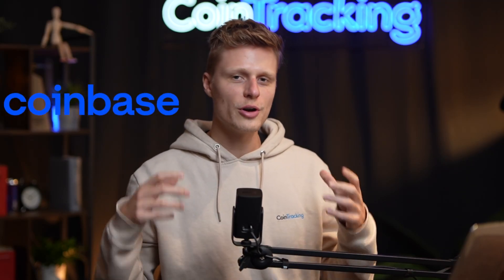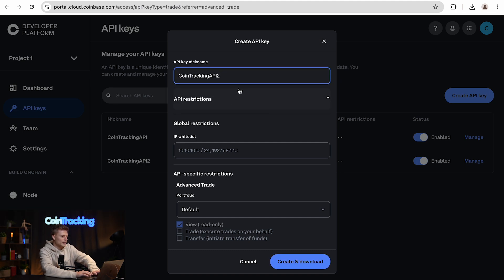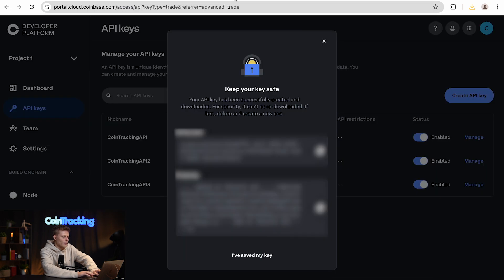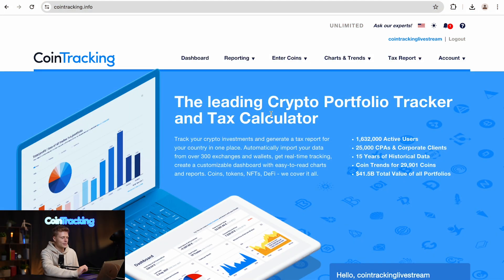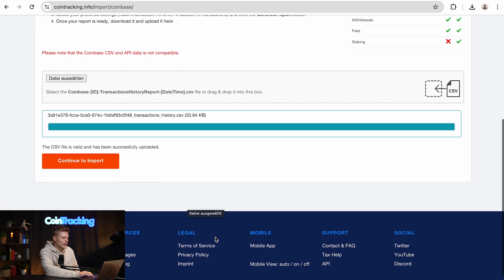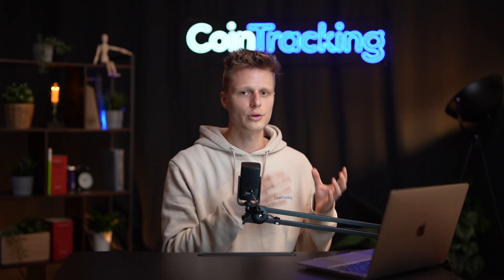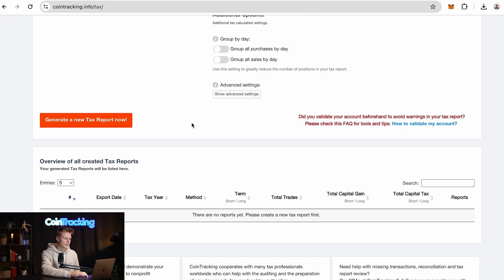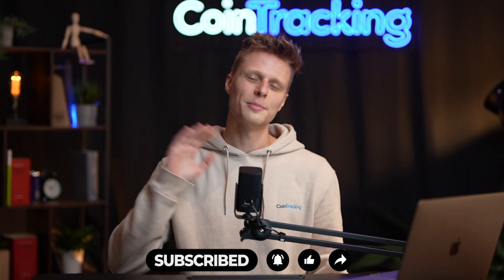How To Do Your Coinbase Crypto Tax FAST With CoinTracking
In this quick step-by-step Coinbase tutorial, we'll walk you through the entire process explaining how to do your coinbase taxes. Learn how to generate API keys or download CSVs and configure permissions to integrate easily with the CoinTracking crypto tax calculator & portfolio tracker.

No technical language, just straightforward instructions to get you up and running in no time!  Learn how to do Coinbase crypto tax report with CoinTracking and save yourself hours of time!

📈 Use CoinTracking for tracking your crypto portfolio and doing your crypto taxes for free

Timestamps:
00:00 Intro: Crypto Taxes on Coinbase
00:16 How to Get Coinbase API Key
01:11 How to Connect Coinbase with CoinTracking via API
02:15 How to Get Coinbase CSV File
02:53 How to Connect Coinbase with CoinTracking via CSV
03:35 How To Do Your Coinbase Crypto Tax With CoinTracking
04:40 Coinbase Tax Reporting

✅ About CoinTracking.

Welcome to CoinTracking! Your one-stop channel for everything crypto. We provide insights on cryptocurrency, crypto taxes, and exchanges with easy-to-understand guides to boost your crypto knowledge. CoinTracking analyzes your trades and generates real-time reports on profit and loss, coin values, and gains—both realized and unrealized.